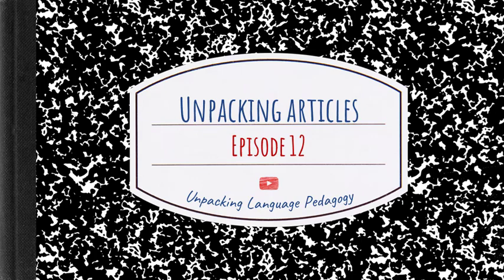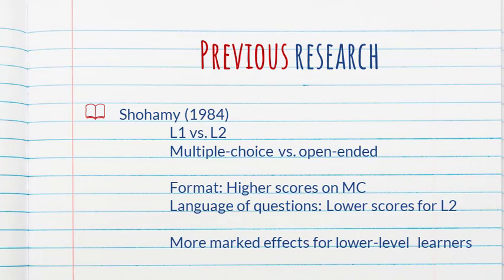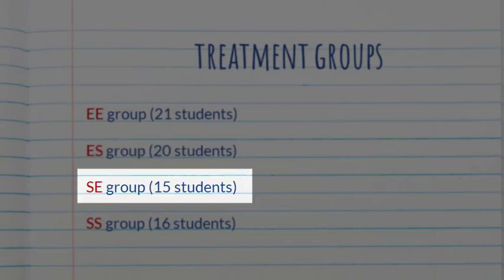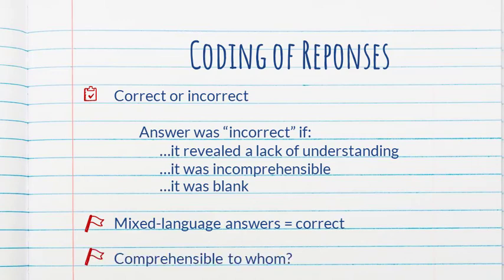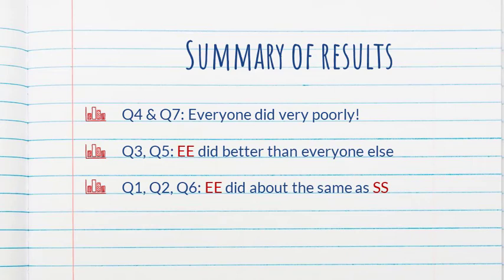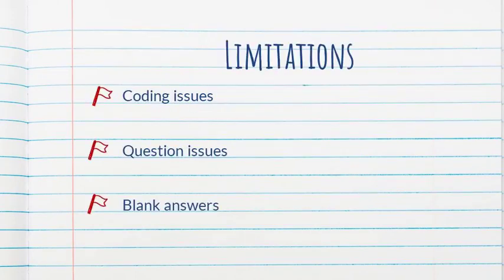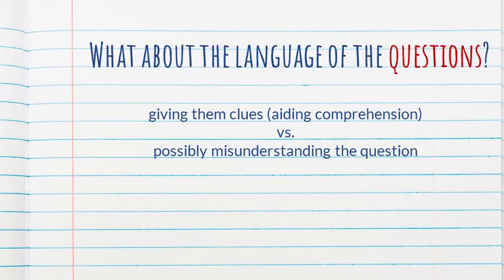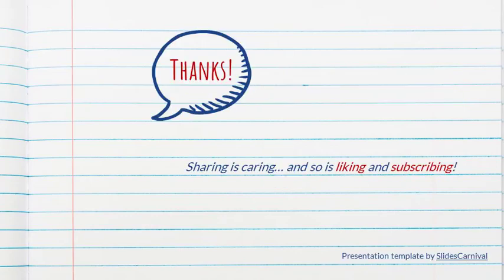Unpacking (SLA) articles - Episode 12: Reading comprehension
My own summary and views on a 2002 study by Godev at al.: "Foreign language reading comprehension test: L1 versus L2 in open-ended questions"